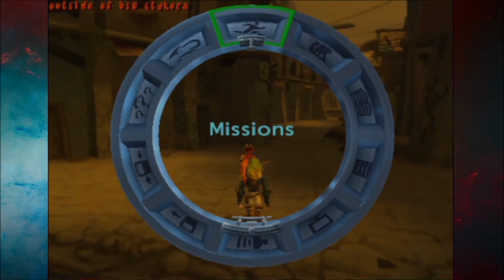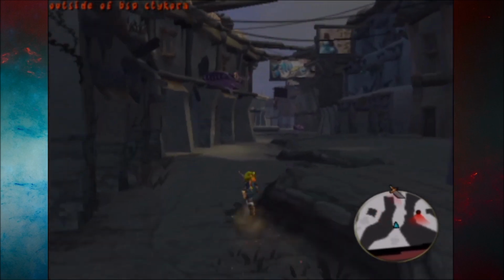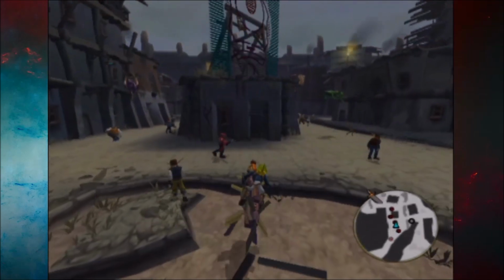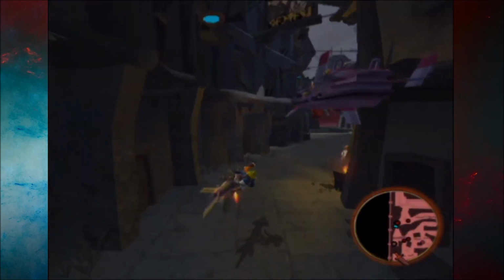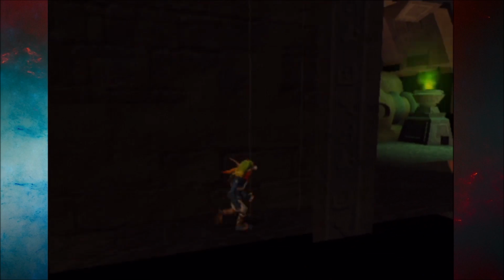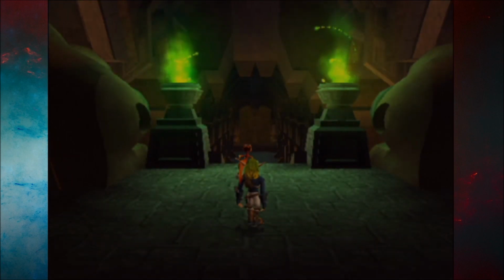Mars Tomb Skip Tutorial for Jak II any%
I'd like to point out that this tutorial is outdated. There are faster methods to get into Mars Tomb if you are learning this to speedrun Jak II. I have demonstrated more modern strats in my latest Jak II runs which you can find on my channel.